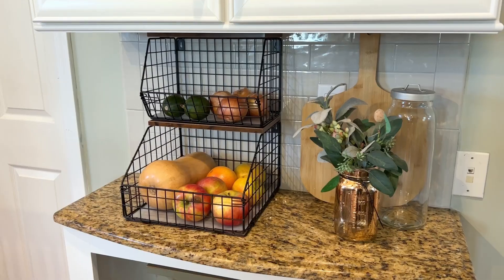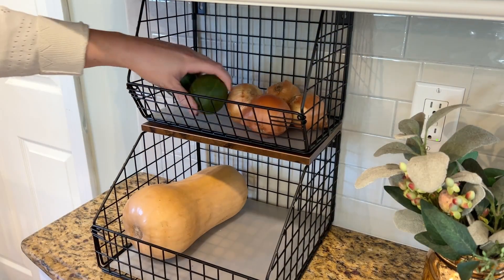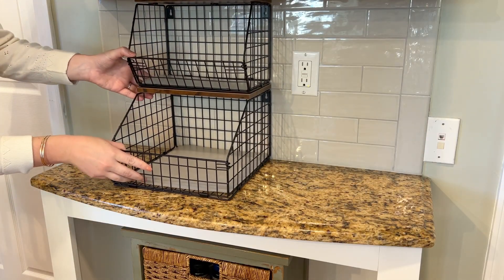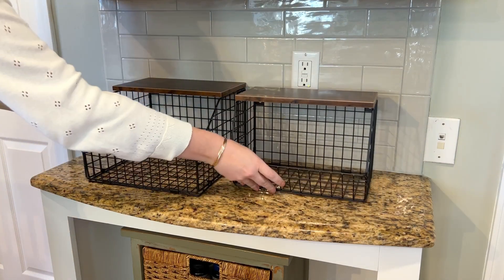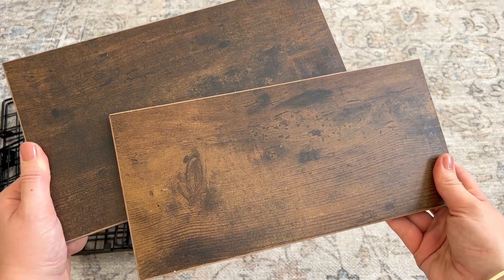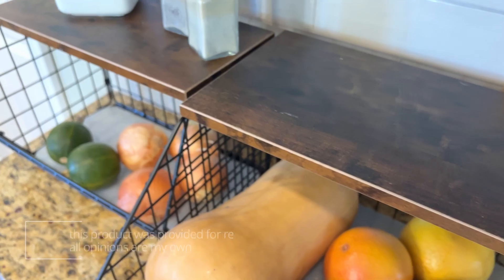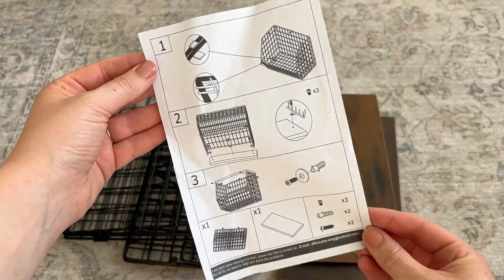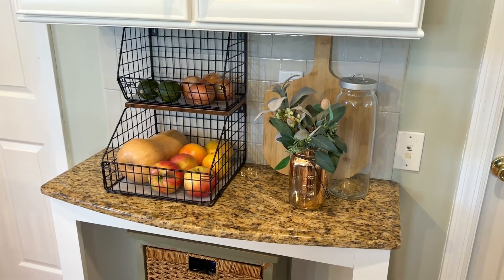🍓Keep Your Kitchen Organized with this Fruit Basket 2-Tier Wire Basket with Wood Lid🍌🥔🧅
Maximize your kitchen space with the Mefirt Fruit Basket! This 2-tier wire basket comes with a wood lid that doubles as a cutting board or extra shelf space, perfect for storing fruits, vegetables, snacks, and more. It can be used as a countertop or wall-mounted storage solution, making it an ideal addition to any kitchen. Join us for an in-depth review of this functional and stylish kitchen organization tool, and say goodbye to cluttered counters!